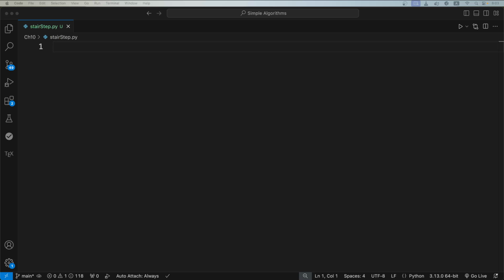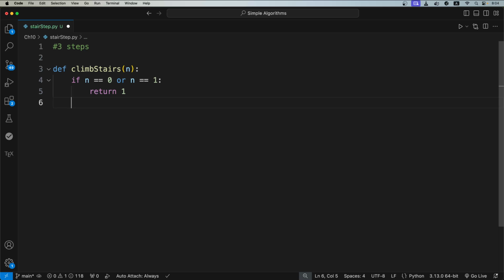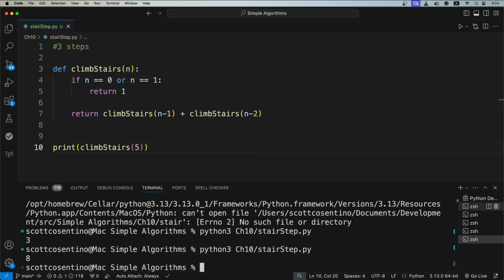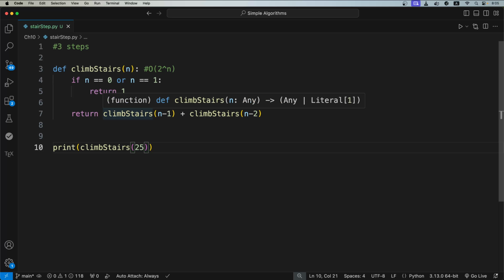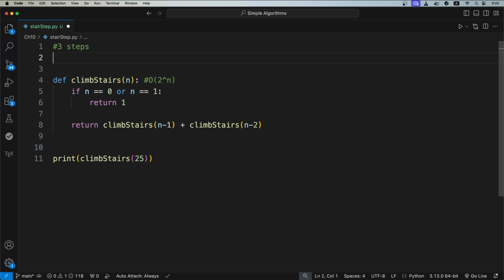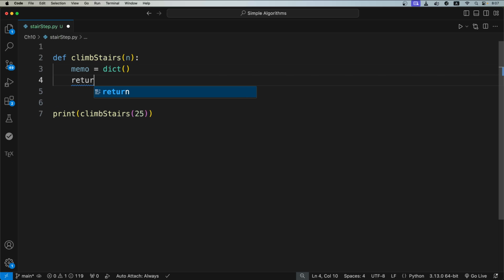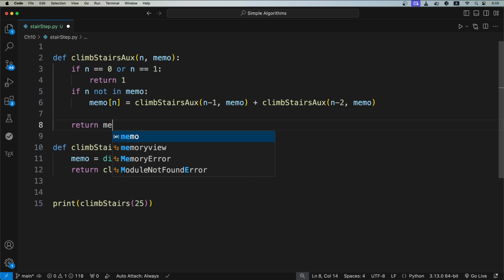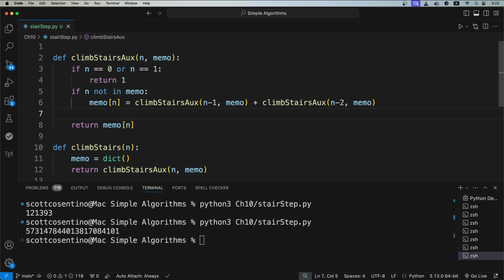Algorithms and Data Structures Made Easy - Top Down Dynamic Programming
This video discusses the basics of dynamic programming using a top down approach